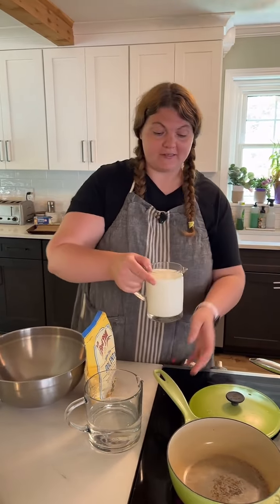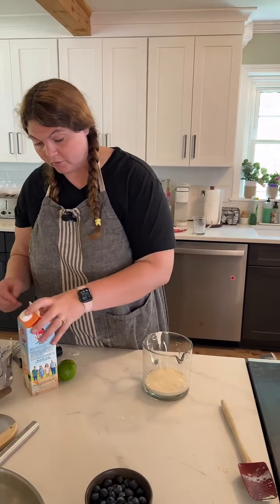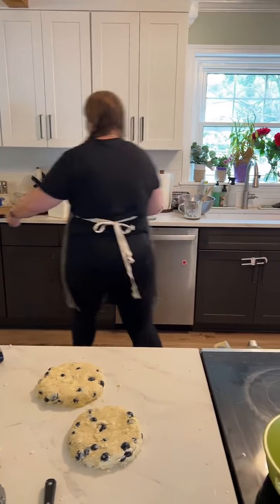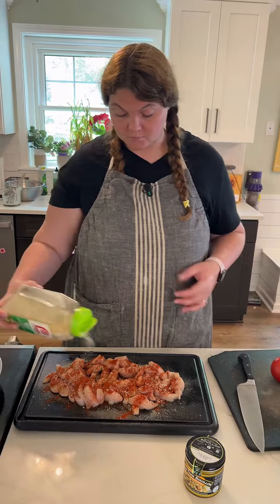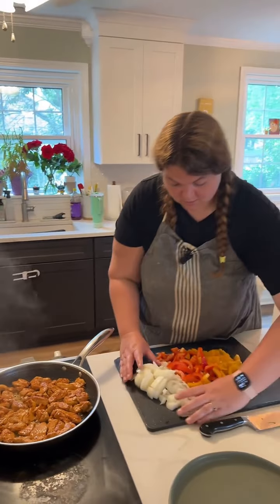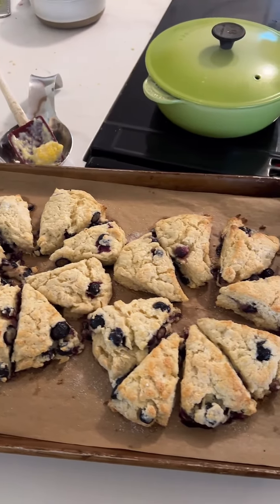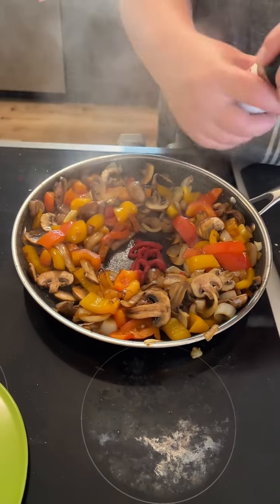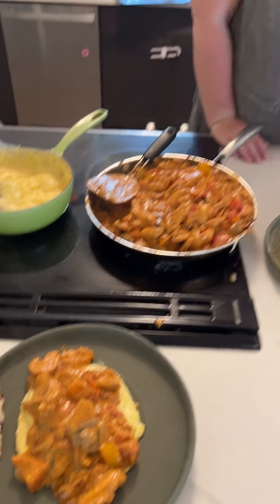Hungarian Chicken, Creamy Gouda Polenta, and Homemade Sourdough Blueberry Lime Scones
Hungarian paprika chicken in a creamy tomato sauce with onions, peppers, and mushrooms, a creamy gouda polenta, and homemade sourdough blueberry lime scones topped with a blueberry lime glaze.

I often get asked about what kitchen tools, pots, pans, and various other gadgets I use, so I have created an Amazon shop. Click the link below and check it out.

I have curated lists and provide a one stop shop for any and all cooking and baking tools and essentials to help you on your cooking journey.